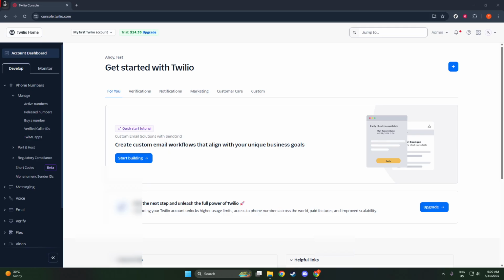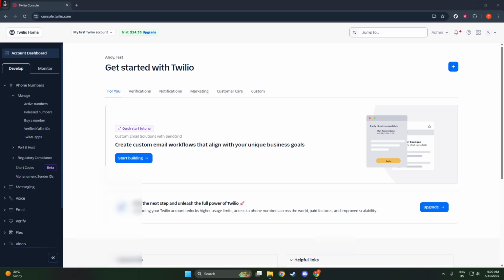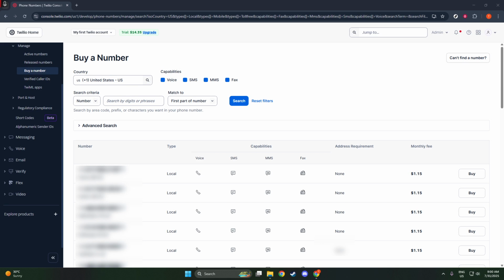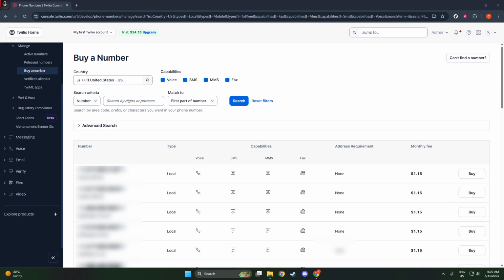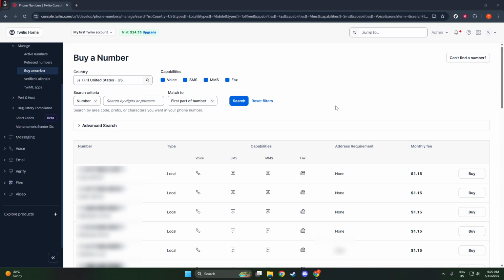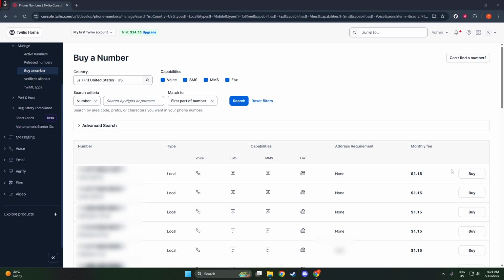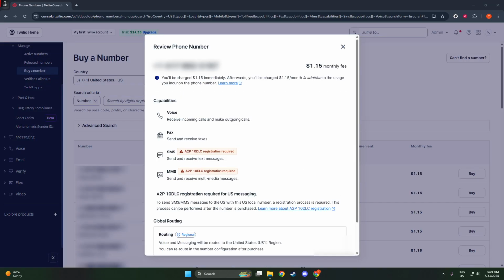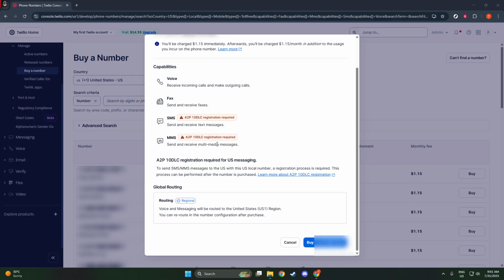How to Buy a Number in Twilio [2026 Full Guide]